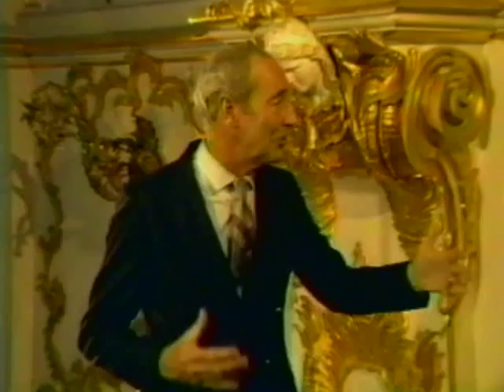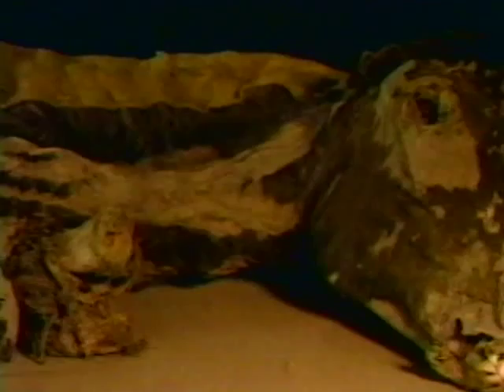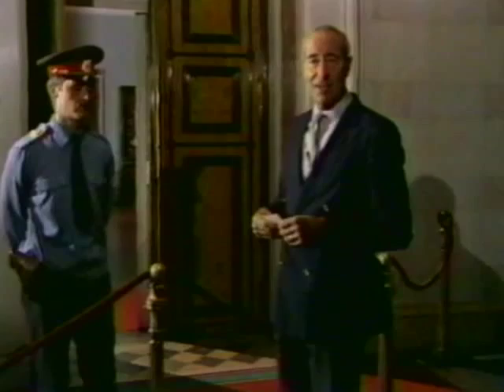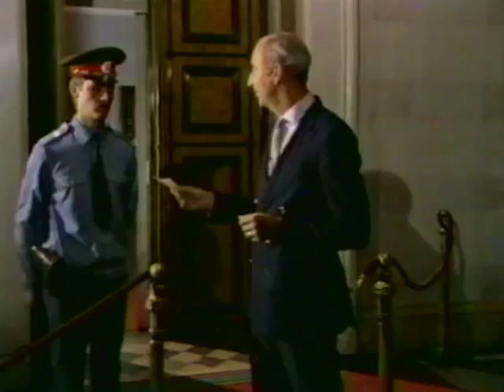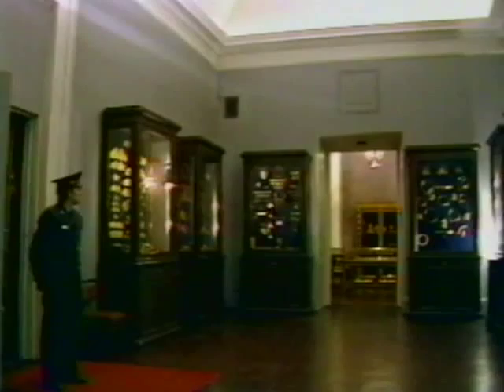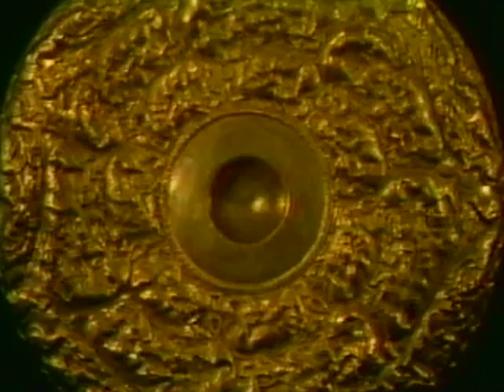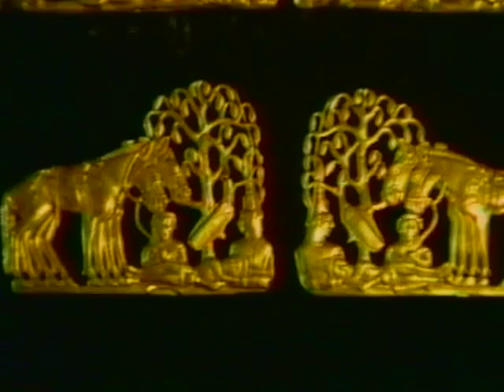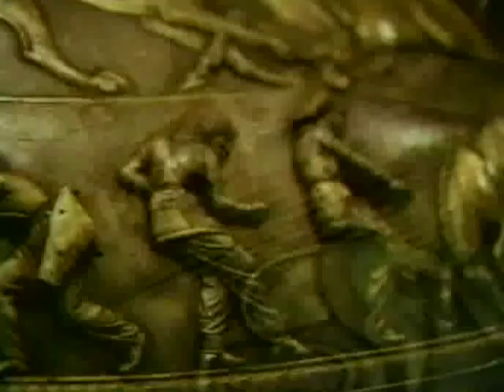The Hermitage-Unseen Treasures with Tom Hoving Part 1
Never before seen documentary on The Hermitage with Tom Hoving.

With the possible exception of the Louvre, there is no museum in the world that rivals the Hermitage in size and quality. Its collection is so large that it would take years to view it in its entirety--at last count, there were nearly three million works on exhibit. The museum is especially strong in Italian Renaissance and French Impressionist paintings, as well as possessing outstanding collections of works by Rembrandt, Picasso, and Matisse. Visitors should also take advantage of its excellent Greek and Roman antiquities collection and its exhibits of Siberian and Central Asian art. Not least among the attractions of the Hermitage is the museum itself, with its fine interior decoration and architectural detail. As the Hermitage is so enormous, its collection so strong and diverse, and its interior so attractive in its own right, many visitors find that the very best way to tour the museum is to make several briefer visits rather than one frenetic and exhausting marathon tour. While there is much to be gained by simply allowing the curiosity of one's eye to take at least occasional precedence over a list of works and collections dictated by a guidebook or even a guide.

The origins of the Hermitage can be traced back to the private art collection of Peter the Great, who purchased numerous works during his travels abroad and later hung them in his residence. Catherine the Great expanded the collection considerably, and she and her successors built the Hermitage collection in large part with purchases of the private collections of the Western European aristocracy and monarchy. By the time Nicholas II ascended the throne in 1894, he was heir to the greatest collection of art in Europe.

After the Revolution of 1917, the museum was opened to the public, and its collection was further augmented by the addition of modern works taken from private collections. Today, the Hermitage has embarked on a major renovation effort. Its collection is in the process of being reorganized, and many of its works have for the first time become available for travelling exhibits outside of the country.
The collection of the State Hermitage includes more than three million works of art and artefacts of the world culture. Among them are paintings, graphic works, sculptures and works of applied art, archaeological finds and numismatic material.
The main architectural ensemble of the Hermitage situated in the centre of St Petersburg consists of the Winter Palace, the former state residence of the Russian emperors, the buildings of the Small, Old (Great) and New Hermitages, the Hermitage Theatre and the Auxiliary House. The museum complex also includes the Menshikov Palace and the Eastern Wing of the General Staff building, the Staraya Derevnya Restoration and Storage Centre and the Museum of the Imperial Porcelain Factory.